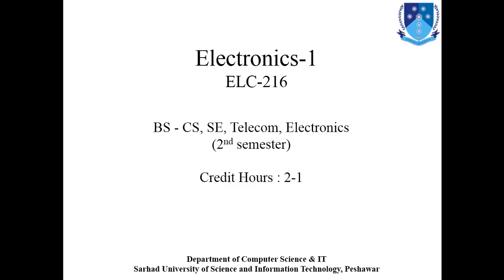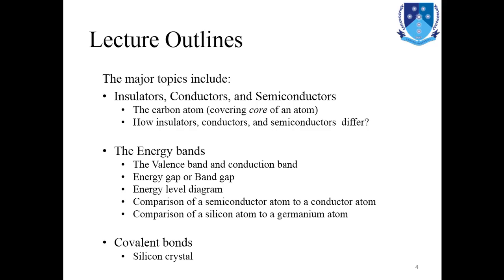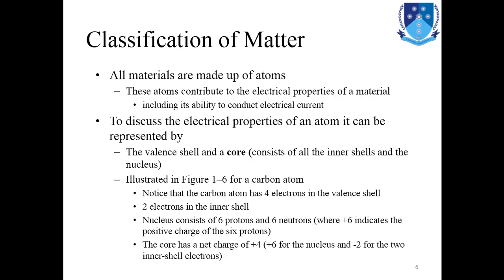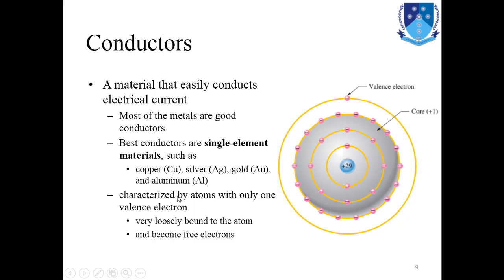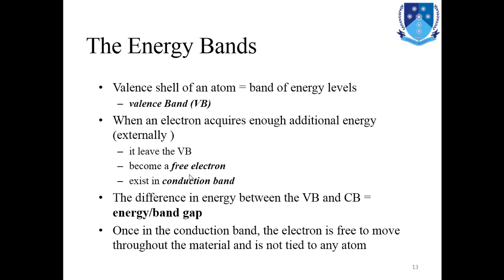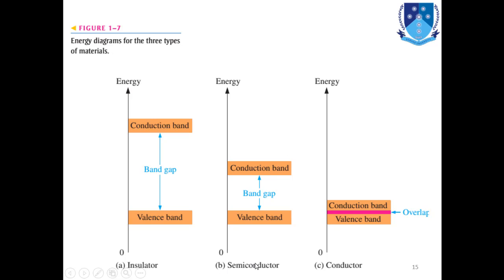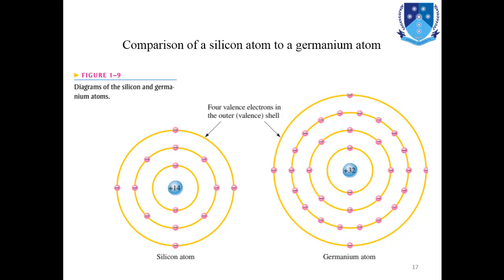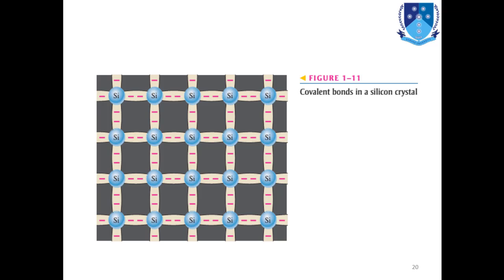Insulator| Conductor| Semiconductor| Energy Band| Valence| Conduction| Silicon| Germanium| Covalent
Dear all, in this video lecture (Lecture-03) we have to learn several topics from the course of Electronics-1. Major topics of this lecture include:
Classification of Matter: Insulators, Conductors, and Semiconductors
The Carbon Atom (covering Core of an Atom)
The Energy Bands
Valence Band & Conduction Band
Energy Gap or Band Gap
Energy level diagram
Semiconductor vs. Conductor Atom
Silicon vs. Germanium Atom
Covalent Bond and Silicon crystal
[Insulator, Conductor, Semiconductor, Energy Bands, Valence and Conduction Band, Silicon, Germanium, Covalent Bond]

Previously, in Lecture: 01 and 02, the major topics discussed were:
Introduction to The Course: Course Description, Course Outlines, Recommended Books for the course, Prerequisite Details (AC and DC circuit Analysis) for Electronics-1.
Differences Between the Fields of "Electrical and Electronics".
The Atom and Atomic Structure
The Bohr Model: Electron, Proton, Neutron & Nucleus, Orbit, Shell, Core etc.
Atomic Number
Electrons and Shells
Valence Electrons
Ionization Process etc.